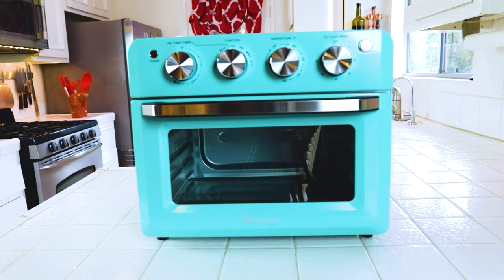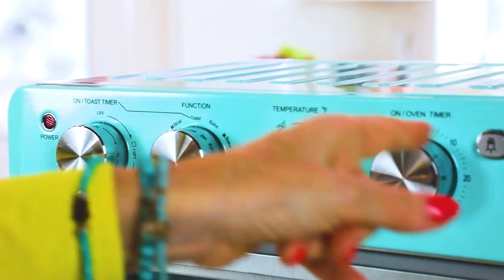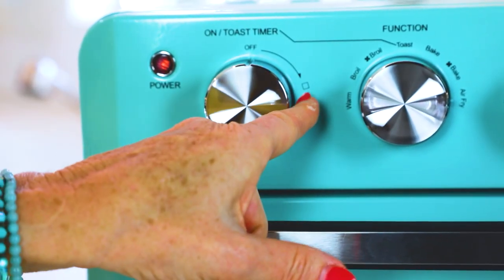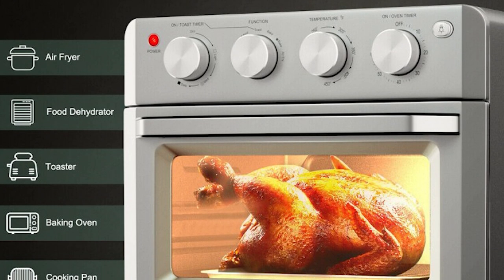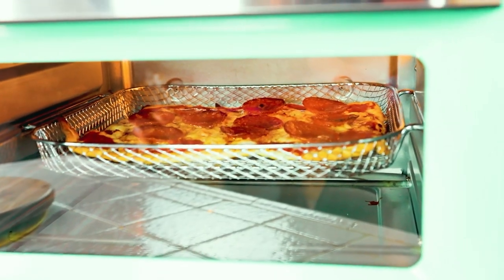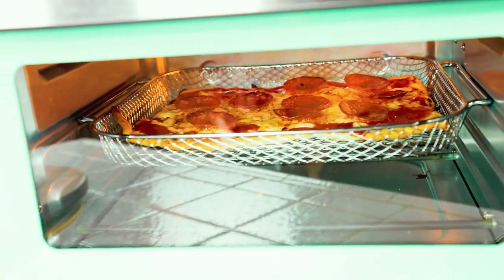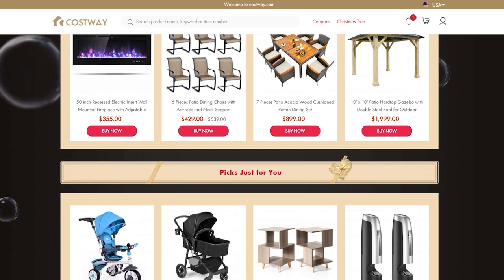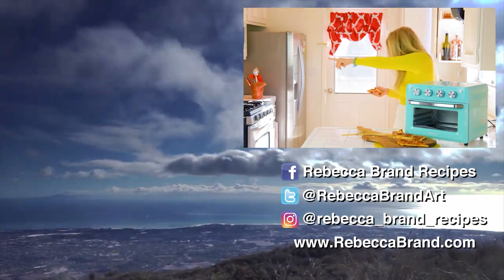$1.85 Huge Recipe | How to Make Pizza in Air Fryer Oven Fast DIY | Quick Easy Cheap Ingredients!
Rebecca Brand shows how to make pepperoni pizza in an air fryer! . Costway's Air Fryer has 7 pre-set cooking functions, from air frying, broiling, baking to toasting, dehydrating and warming. Its 4 mechanical knobs adjust time, temperature, cooking function and toast time. This convection toaster oven adopts up and down balance heating (4 heating tubes on the top, 2 on the bottom) to fry up food. The adjustable temperature from 250℉- 450℉ drives out the extra fat in the food, while maintaining the crispy taste of traditional way. No oil creates healthy and delicious food with deep fried crispiness. It includes 4 useful dishwasher-safe accessories such as a fry basket, oven rack, baking pan, crumb tray and oven mitt. This Costway Air Fryer convection oven will satisfy all your diverse cooking needs by making a variety of cuisines!

Promotion currently running:

Sharing coupons with friends or family by email, which you will win by 100% chance